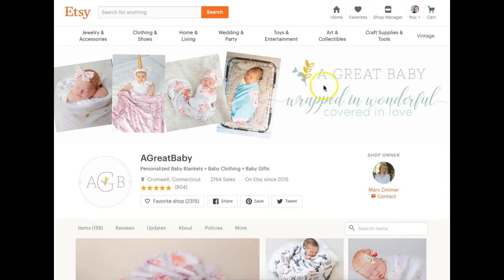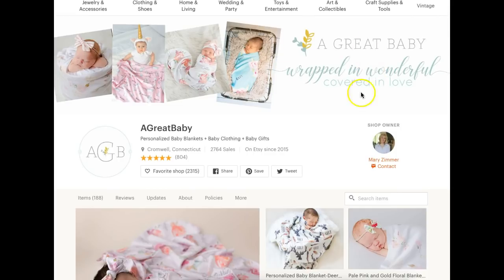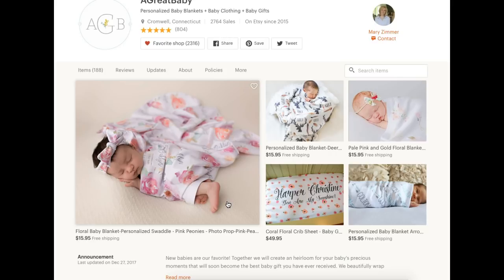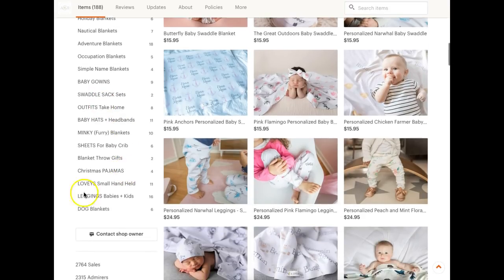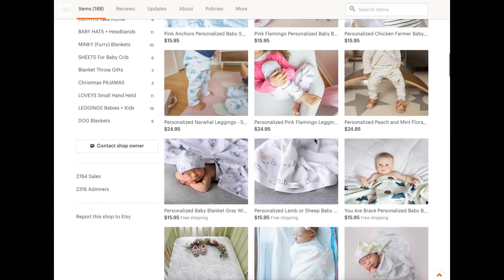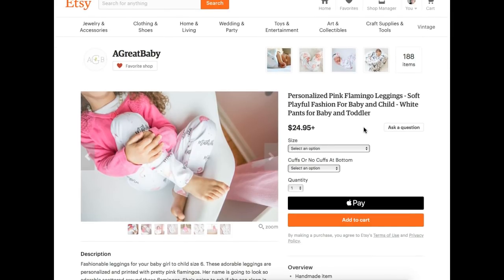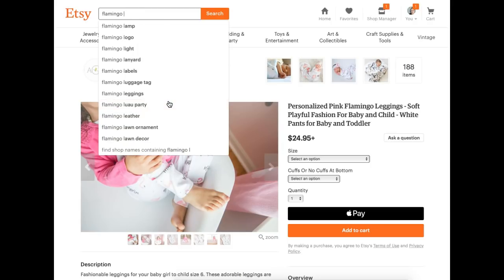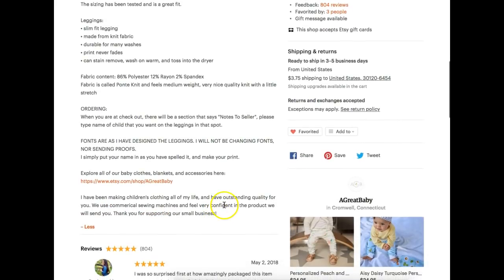Etsy Shop Critique - A Great Baby